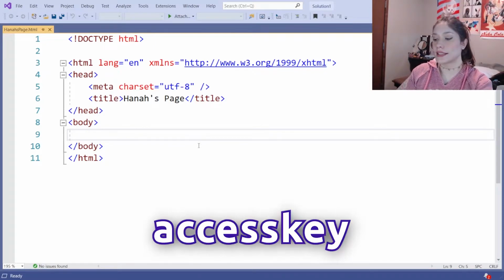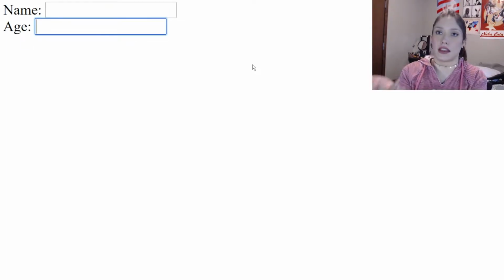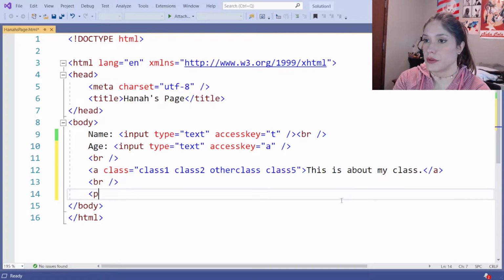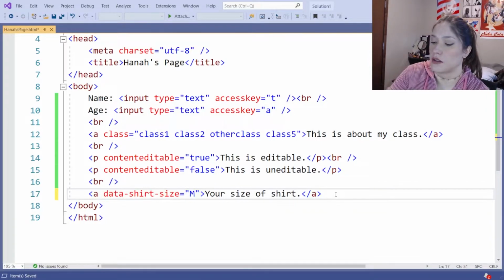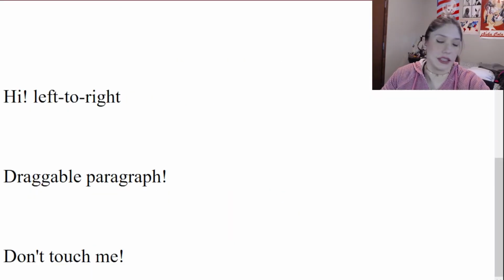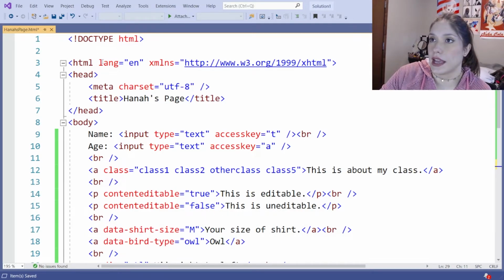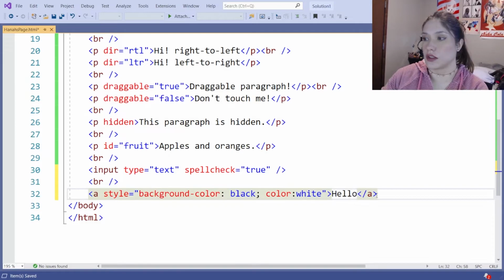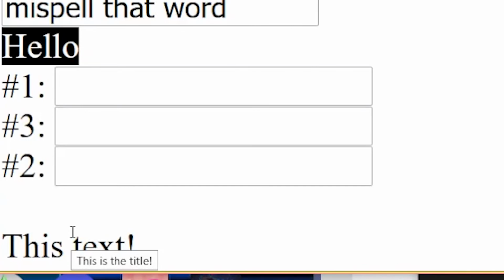Intro to HTML Part II - Global Attributes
Discussing global attributes.